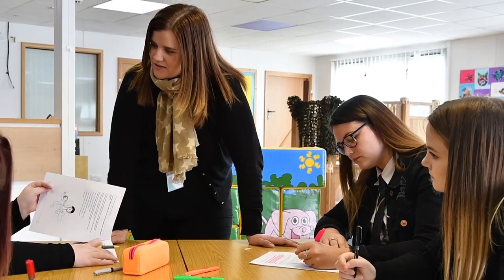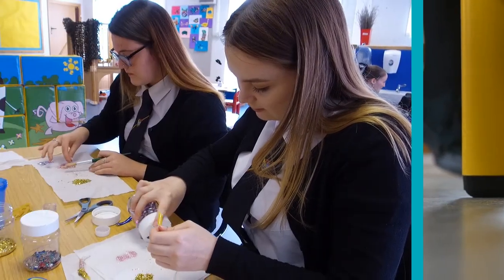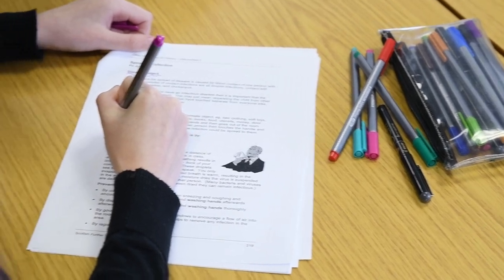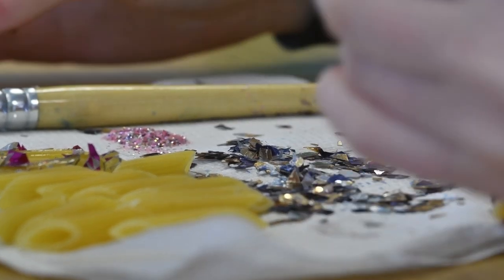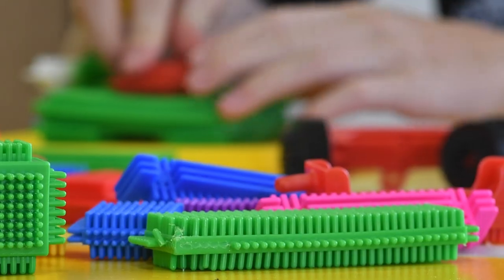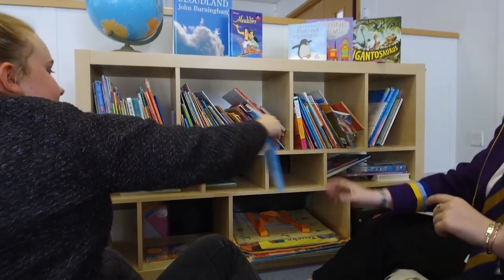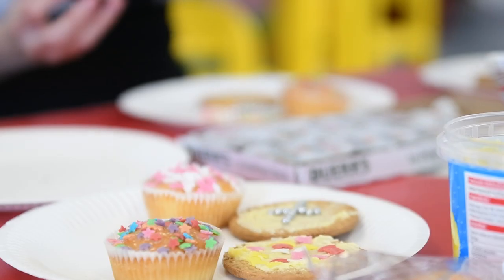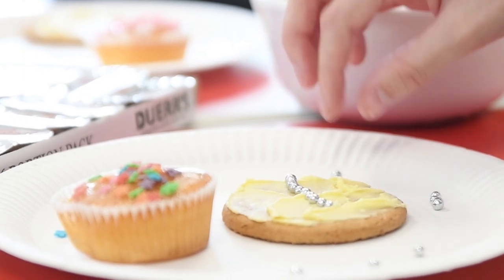Have you thought about a Foundation Apprenticeship in Social Services Children and Young People?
Foundation Apprenticeships are courses you can study while you are still at school.

Start the course in S5 and finish it at the end of S6.